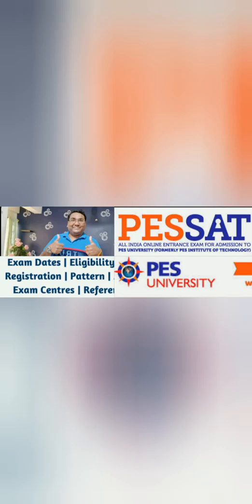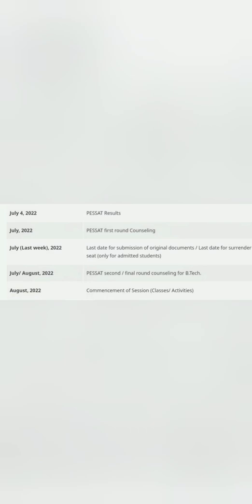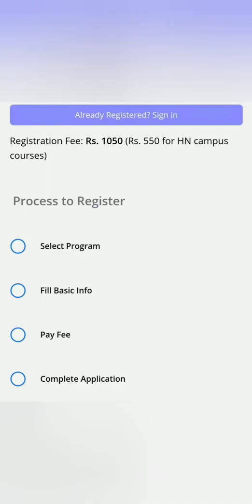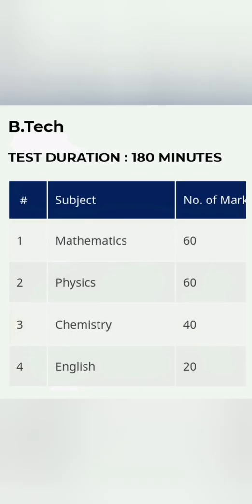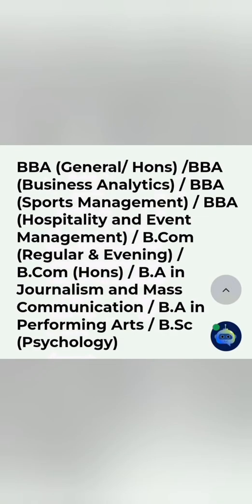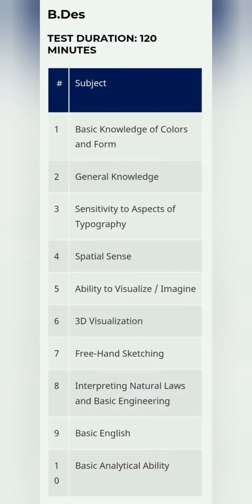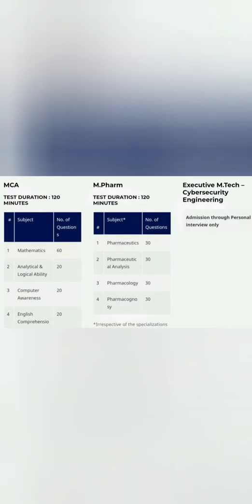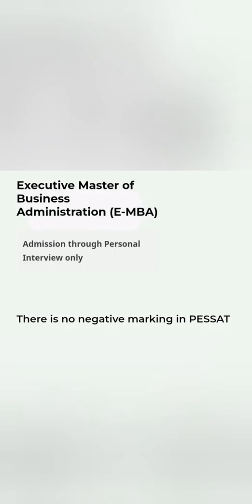PESSAT 2024|PES University Bangalore|PESSAT application form 2024|Fees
pessat exam previous year question papers, pessat exam pattern for bba,